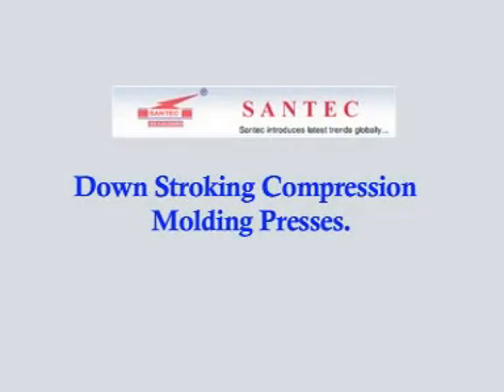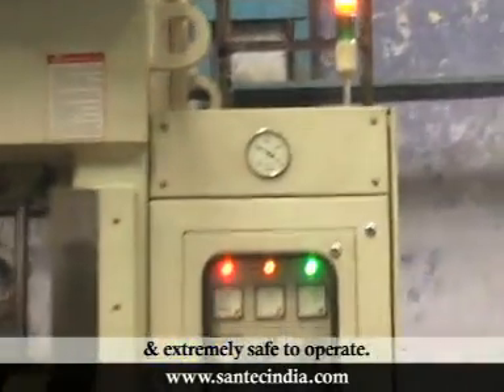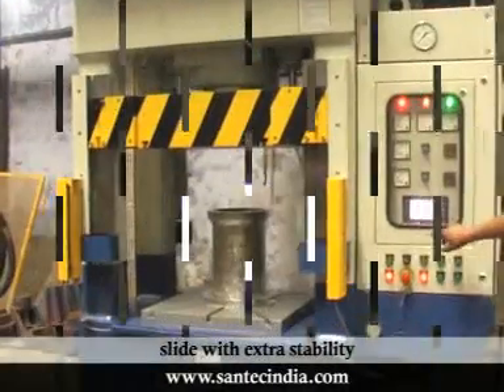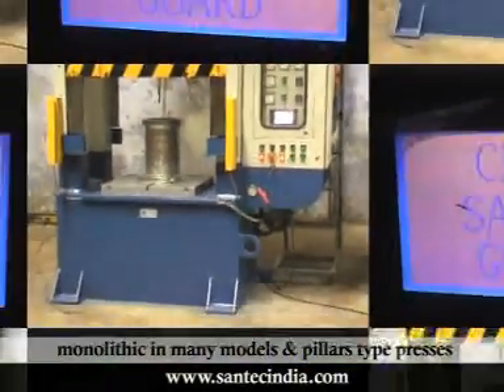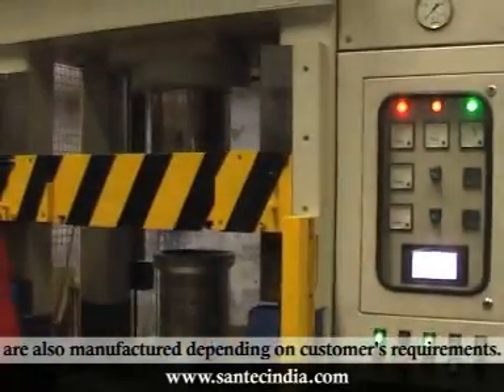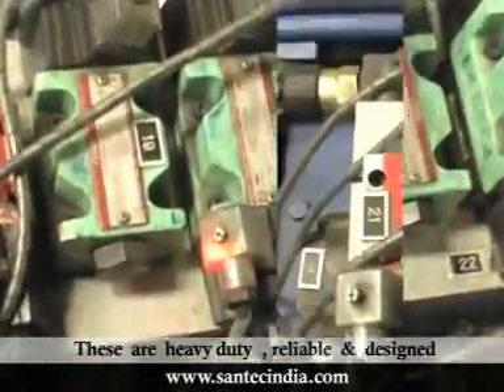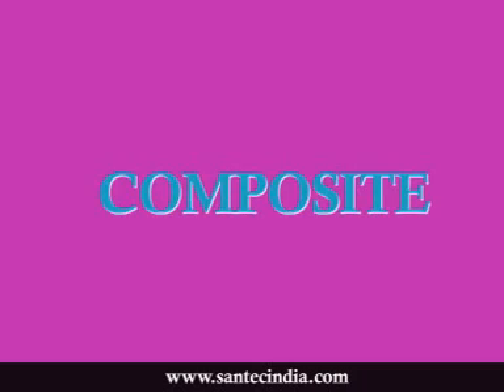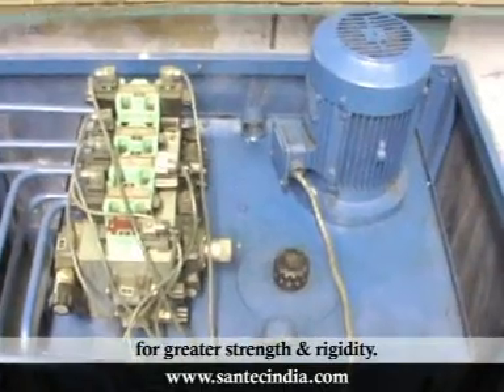Down Stroking Compression Molding Presses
SANTEC synonymous with Better Engineering Now introduces these high speed presses which operate with high degree of precision & extremely safe to operate. The slide moves with 8 Point gibs with lubrication arrangement special designed square gib construction provides accurate guiding of the moving platen / slide with extra stability to resist any deflection under different load conditions. The structure of the Press is monolithic in many models & pillars type presses are also manufactured depending on customer's requirements .

These presses have capacity ranging between 30 Tons to 3000 Tons, Platen Size 10 Feet (w)x 20 Feets (L). These  are  available  in  different  capacities  &  can  be  designed  as  per  customers   requirement  or  applications.  These  are  heavy duty  , reliable  &  designed  in  order  to  perform  in  extremely  tough  conditions.  These  can be  used  for  variety  of   applications  for  example  . To  Manufacture   SMC / DMC / UREA / COMPOSITE / MELAMINE / BEKALLITE /  PLASTIC  / FRP / GMT   molded  parts .   Frame is fabricated from prime steel plates of proper thickness for greater strength & rigidity.